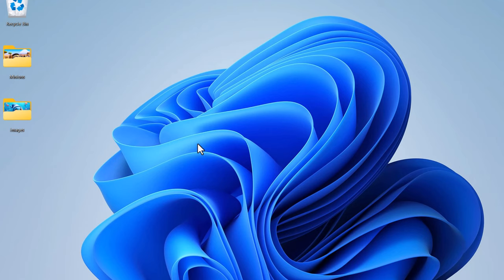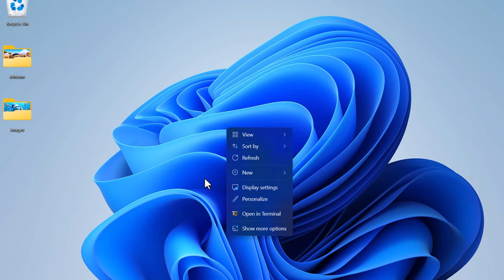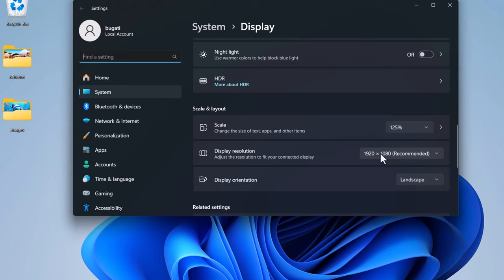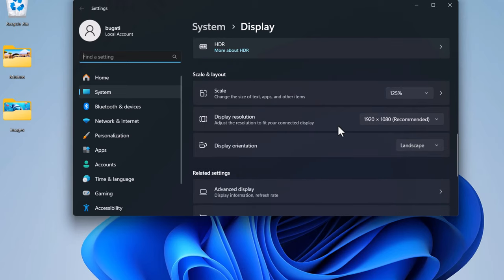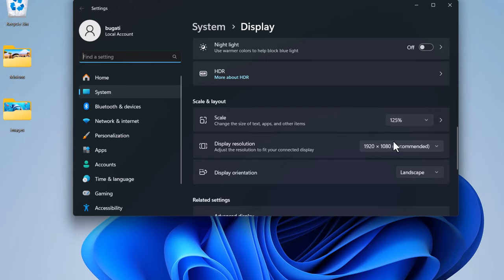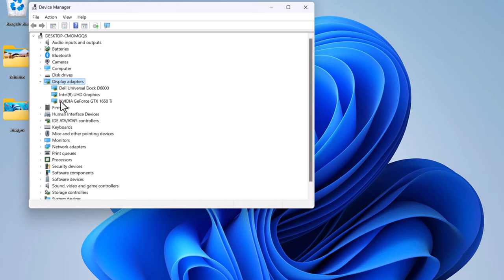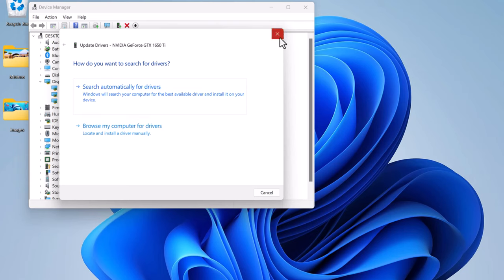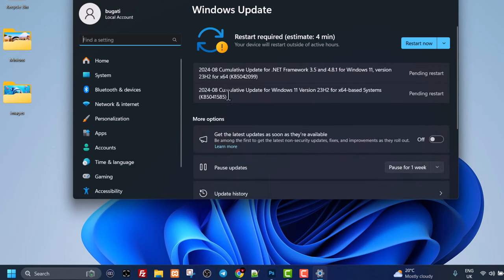FIX Can’t Change Display Screen Resolution on Windows 11/10 | Easy Solutions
Having trouble changing your display or you can't change screen resolution on Windows 11 or Windows 10? In this video, we’ll walk you through simple and effective solutions to fix this issue. Whether you’re using Windows 10, 11, or an older version, these steps will help you get your screen resolution settings back on track.

Timestamps:
00:00 Introduction
00:08 Common Causes
00:36 Screen/Display Settings
01:00 1: Check Connection
01:33 2: Update Graphics Drivers
02:20 3: Chack For Updates
02:45 4: Restart Your PC
03:15 Outro